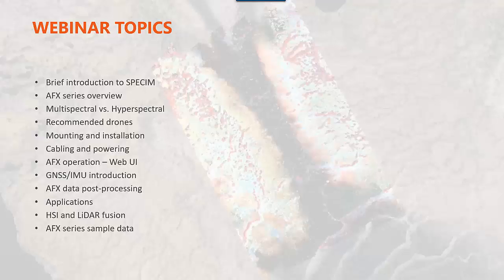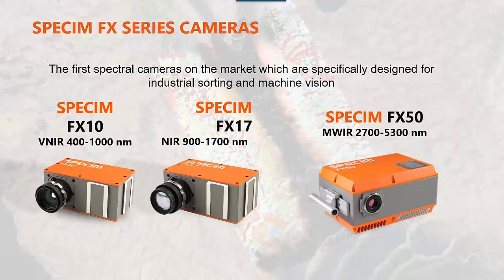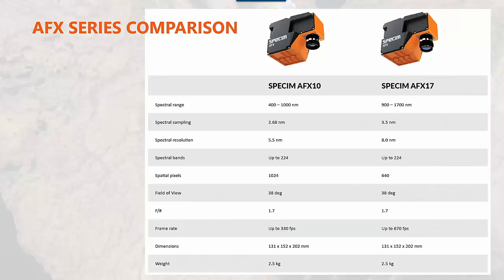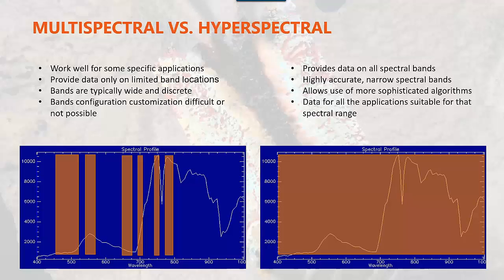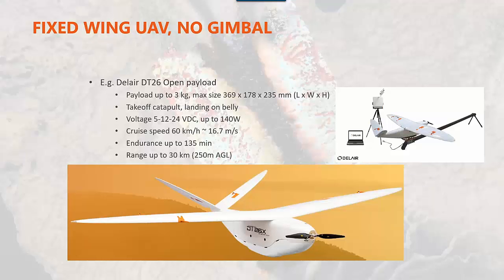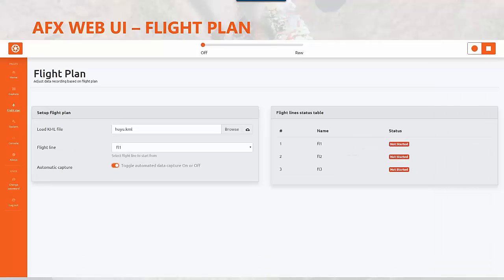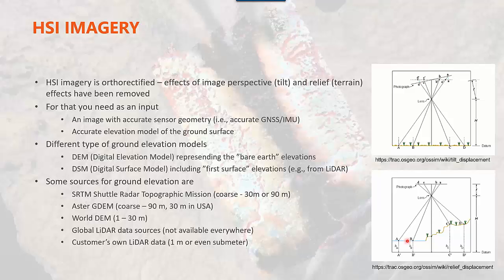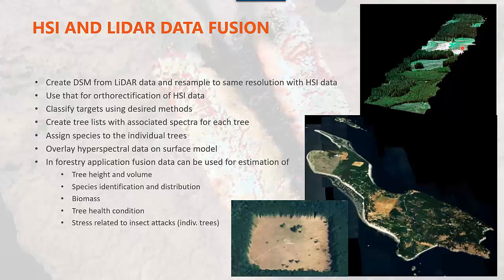AFX Webinar 2021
Chapters

00:00 Introduction
10:24 AFX series overview
19:35 Multispectral vs. Hyperspectral
21:30 Recommended drones
25:55 Mounting and installation
28:10 Cabling and powering
30:40 AFX operation - Web UI
31:50 GNSS/IMU introduction
32:50 AFX data post-processing
33:40 Applications
36:10 HSI & LiDAR fusion
43:05 AFX series sample data